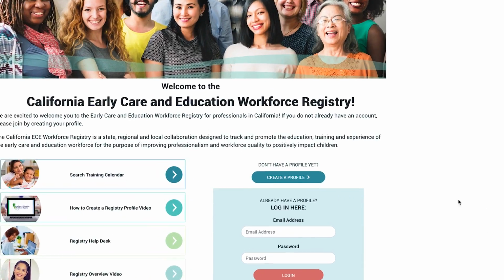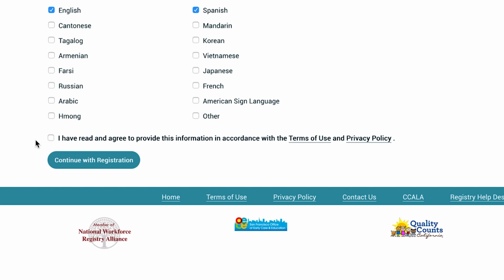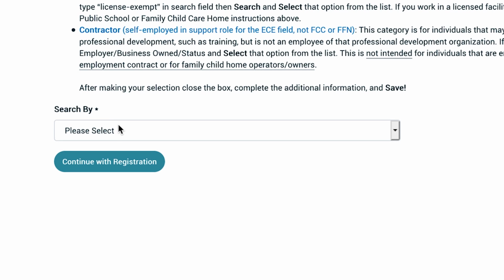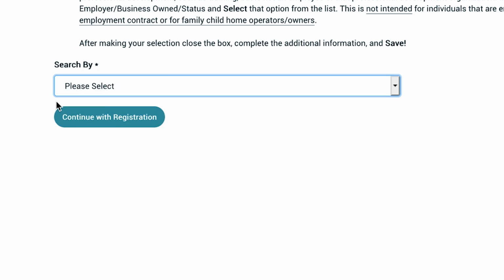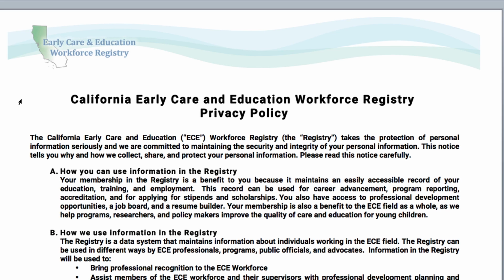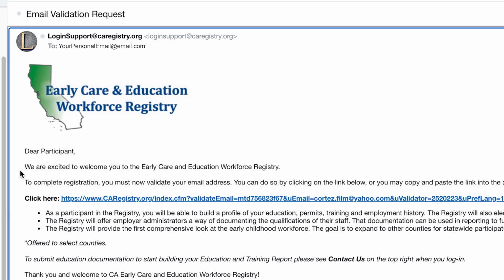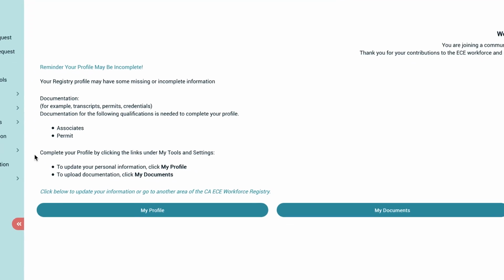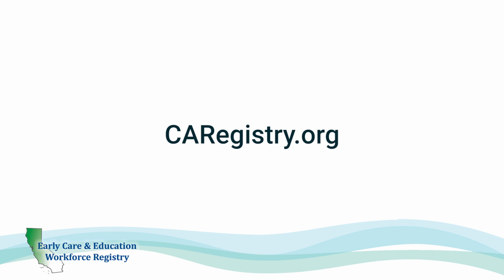Create a Profile ENGLISH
This video guides CA ECE professional on how to create a profile in the ECE Workforce Registry. Joining the Registry allows participants to search and enroll in training, store qualification data including transcripts and permits, participate in Quality Counts initiatives, and apply for stipends in their county - where applicable.